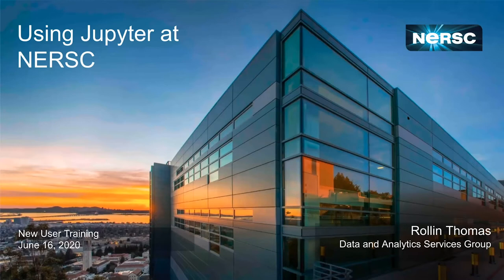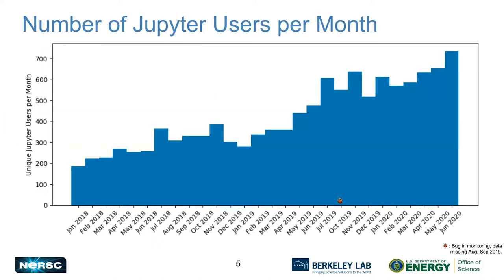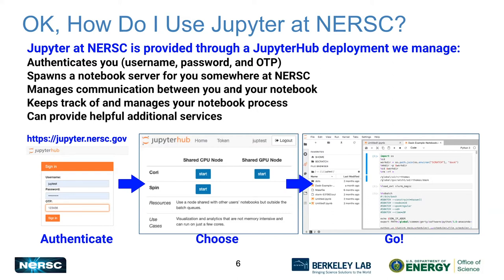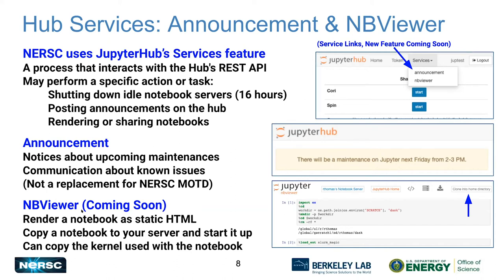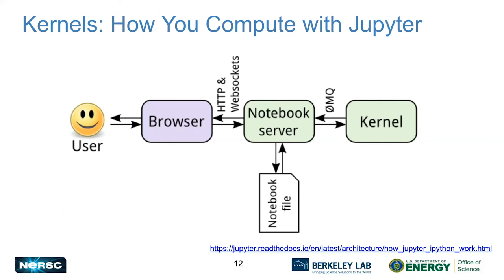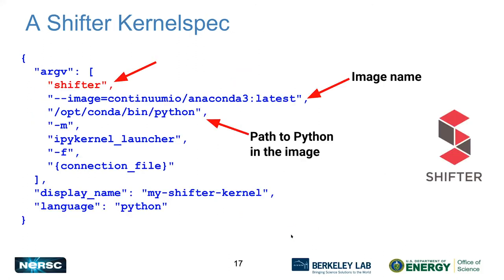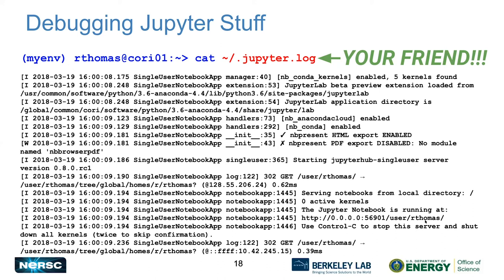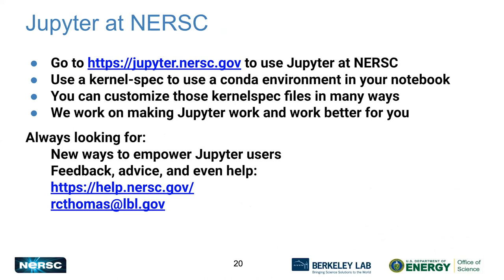13 Jupyter at NERSC